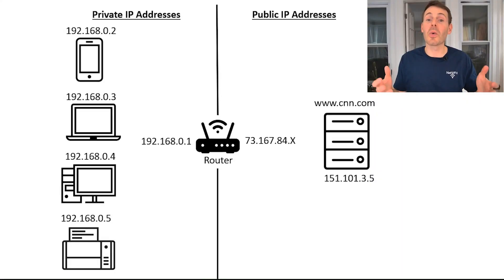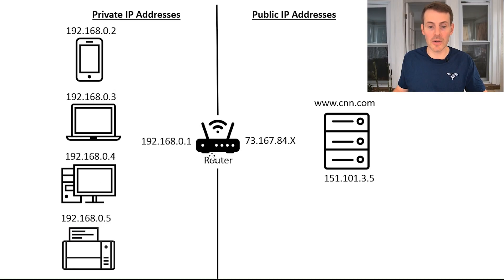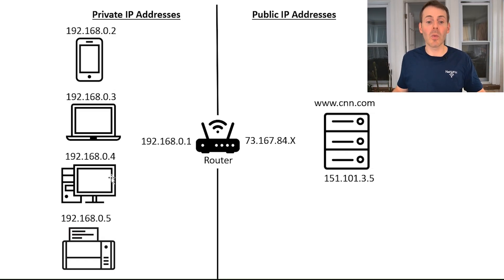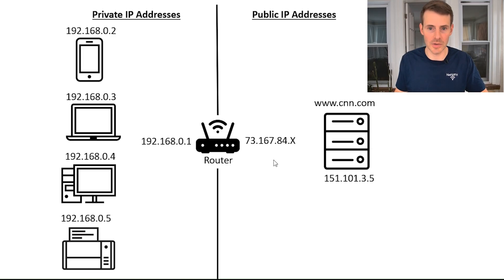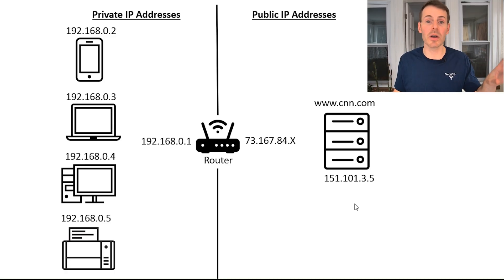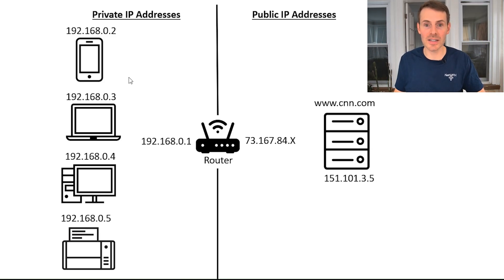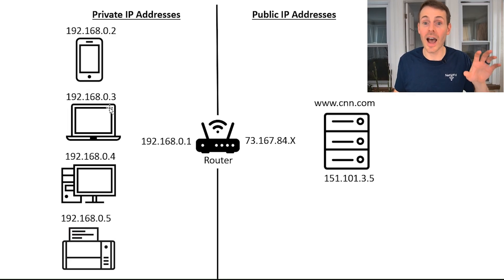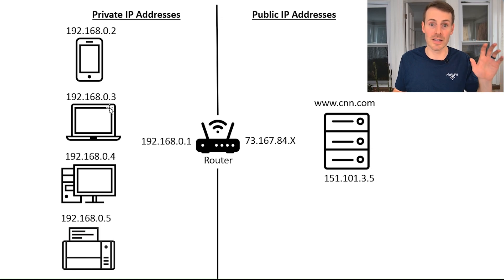Public vs Private IP Addresses: What's the Difference?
In this video, I explain the difference between private and public IP addresses, and in what situations each type of IP address is used.

0:26 Why do we have private and public IP addresses?
1:11 What is the difference between public and private IP addresses?
5:55 How are private and public IPs used together?

What is the difference between private and public IP addresses?
Both private and public IP addresses accomplish the same thing: they allow devices to communicate with each other. The difference between these two types of addresses is the types of devices that they allow to communicate.

The most important factors of private and public IP addresses are as follows:

Private IP addresses:
Devices that are assigned private IP addresses are not accessible by the devices on the public internet. In other words, devices with private IP addresses can only communicate directly with other devices that have private IP addresses.

Private IP addresses are used in home and office networks, and their purpose is to limit the number of public IPv4 addresses used by a home or business.

There are a limited number of public IPv4 addresses that are available, and this is the reason why private IPv4 addresses were developed in the first place.

Public IP addresses:
Public IP addresses are used for devices that are accessible on the public internet. A device that’s assigned a public IP address can be accessed by any device that has a connection to the internet.

The best example for where public IP addresses are used is when they are assigned to websites. Websites are public resources that are accessible by anyone with a connection to the internet, and the public IP address they’re assigned is how you access your favorite websites.

Even though there are a limited number of public IPv4 addresses, another type of IP address (called IPv6) has been developed to ensure we don’t run out of public IP addresses as the internet continues to grow at unprecedented rates.